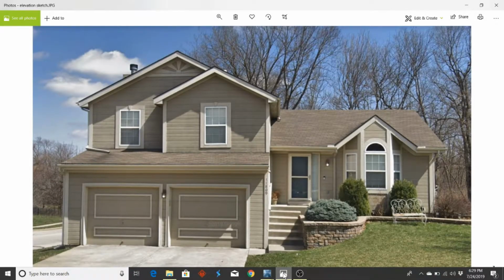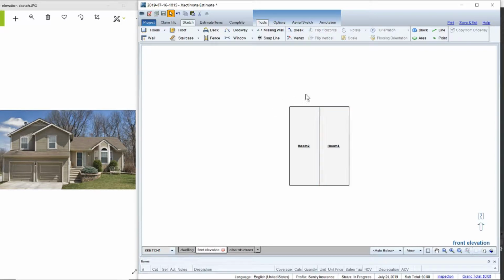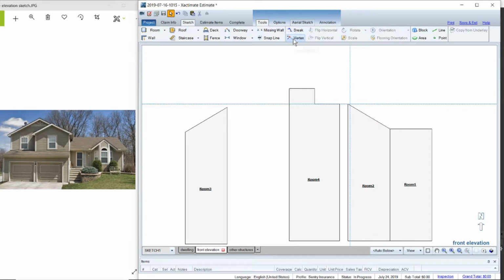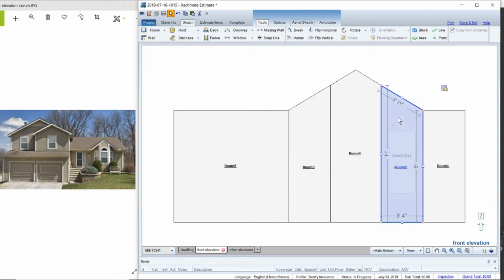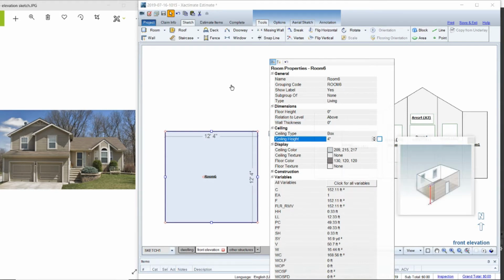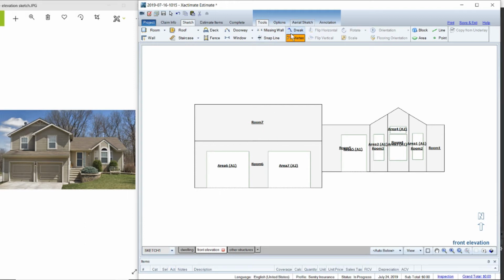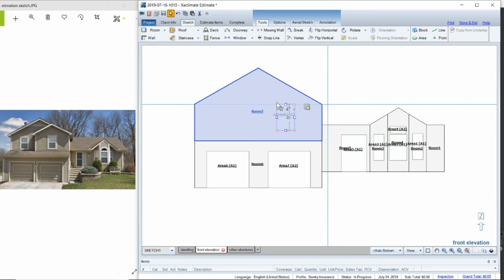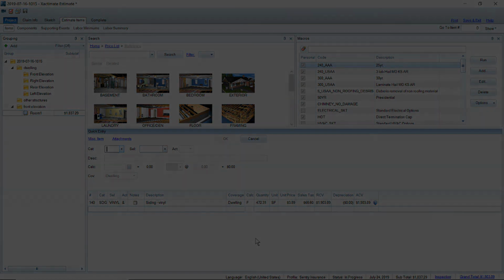How to Dimension an Elevation using the Room Tool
This Tutorial will show you how to Dimension an Elevation using the room tool. Watch for an upcoming video on how to use Xactimates Built in Dimension tool to Dimension an Elevation.

for to learn more about insurance adjusting, xactimate tutorials, adjusting tools and much more.